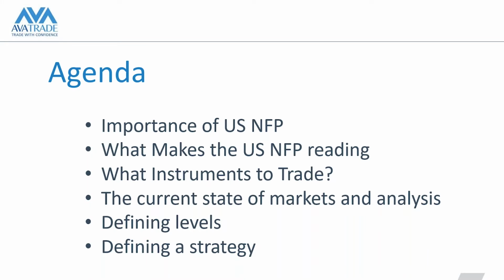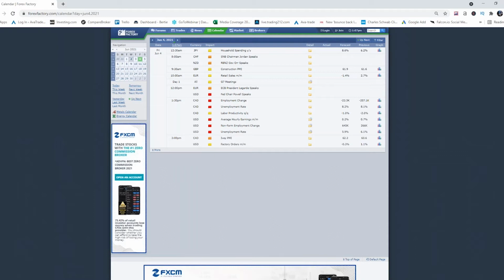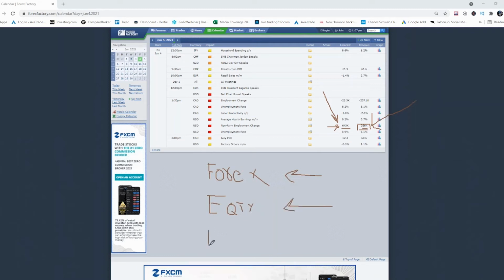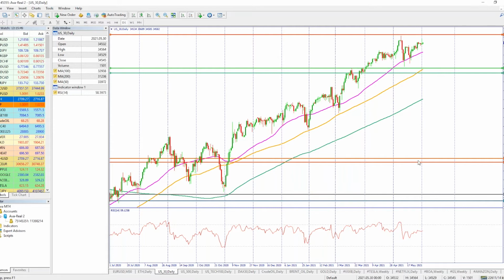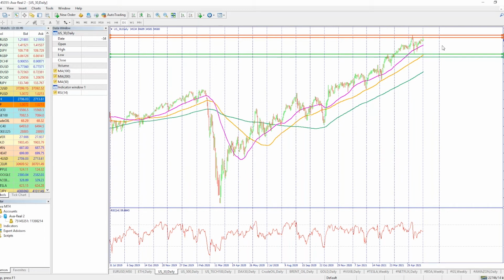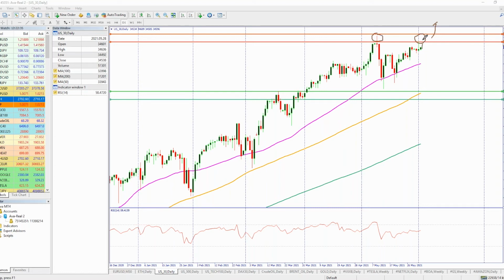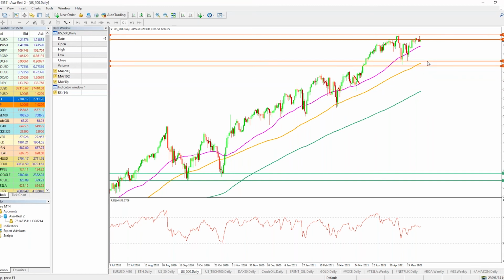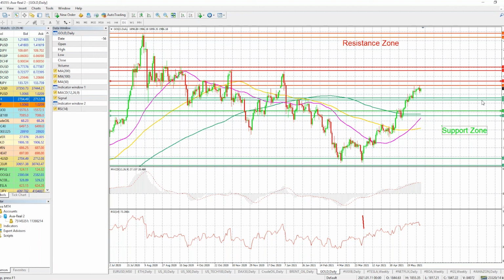02.06.2021 | Master Class with Naeem Aslam - How to Trade The US NFP? AvaTrade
The agenda
• Importance of the US NFPA
• What makes the US NFP reading?
• What Instruments to Trade?
• The Current State of Market and Analysis
• Defining Levels
• Defining a Strategy